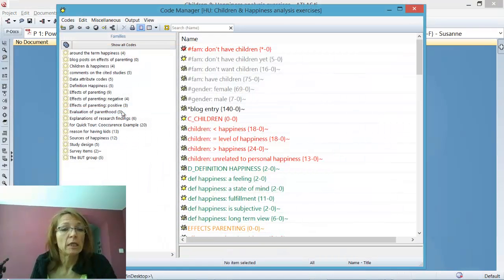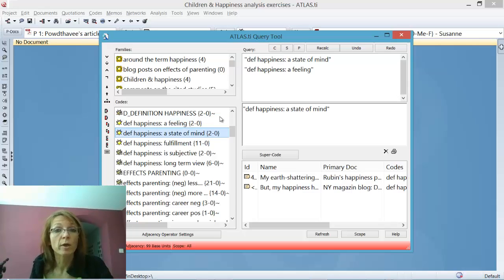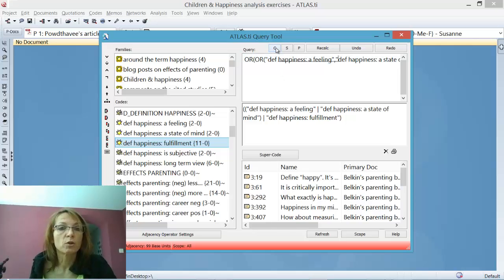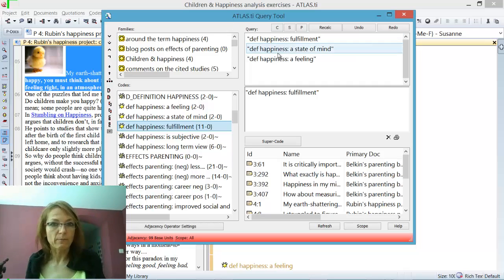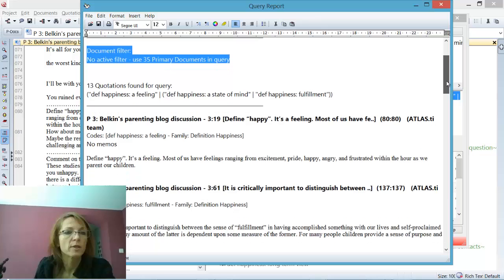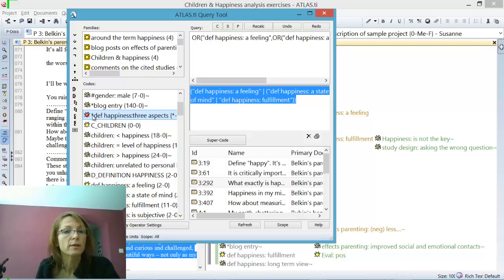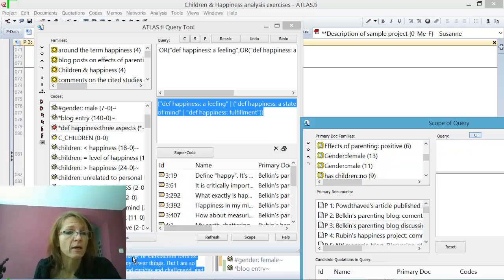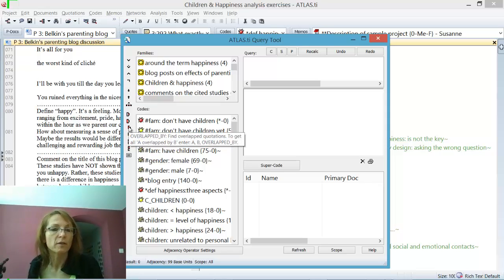ATLAS.ti 7 Query Tool: First steps in working with the query tool (Chapter 6)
In this video I show how to work with the query tool. It imight be best if you watch the presentation first (Introducing the ATLAS.ti 7 analysis tools) - this video follows up on it.